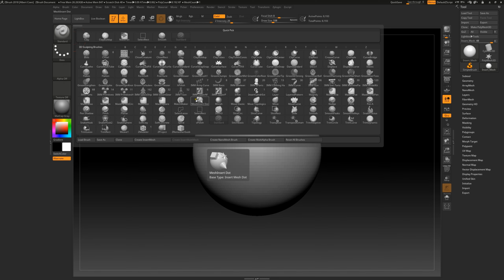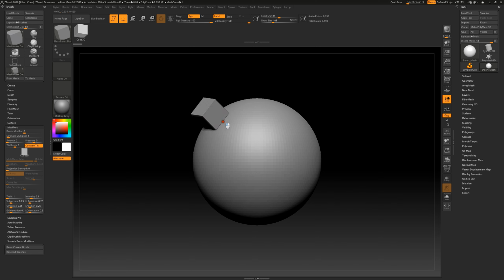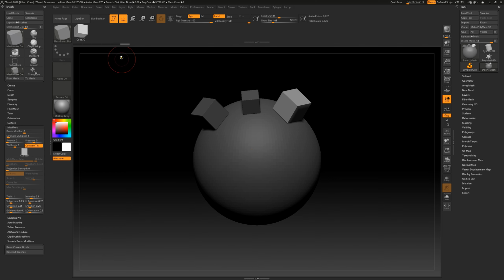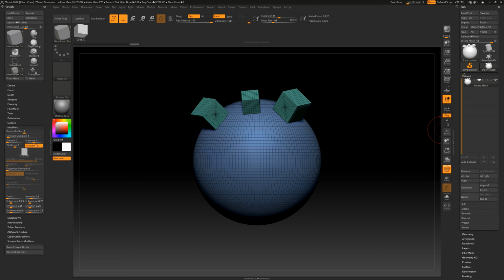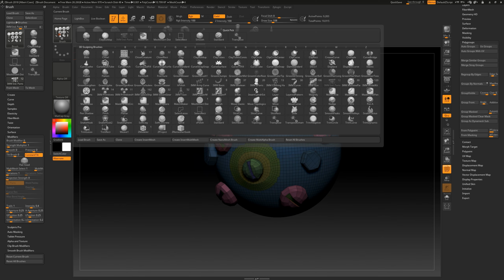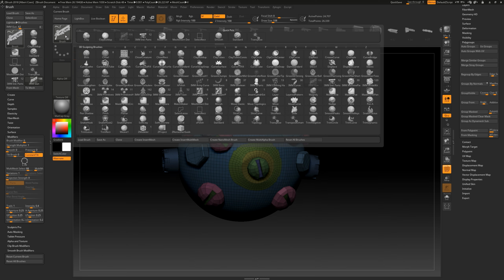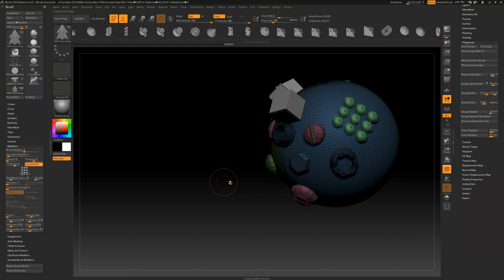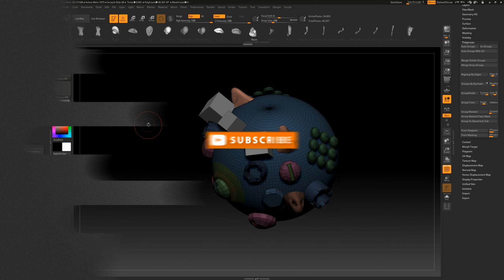ZBrush for beginners_#28 | Insert Mesh Brush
Insert Mesh Brush